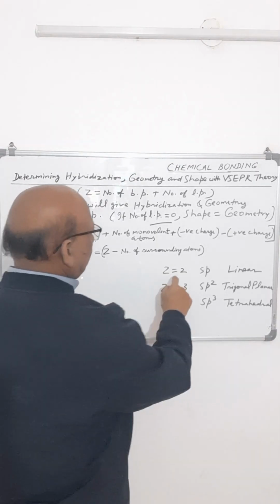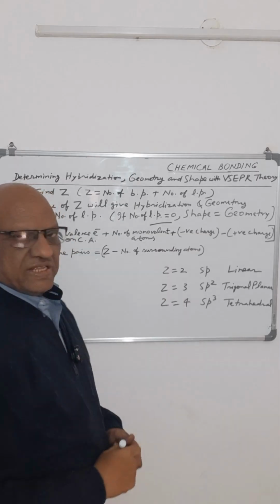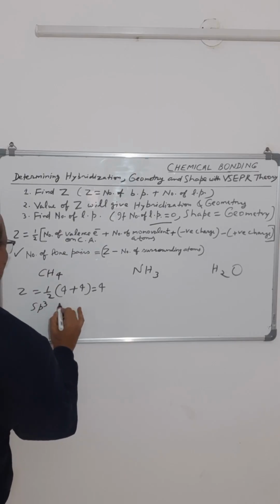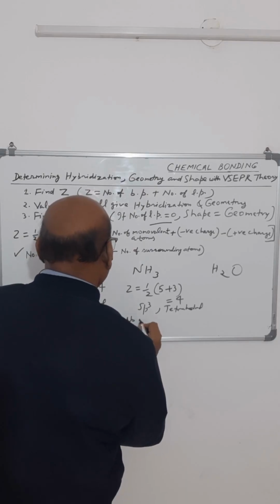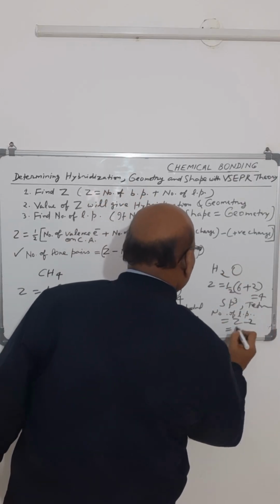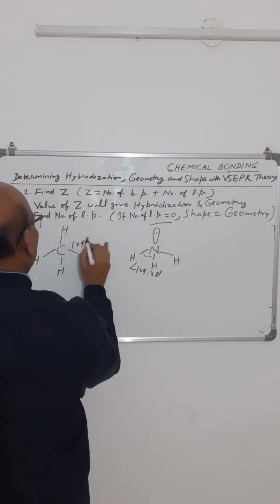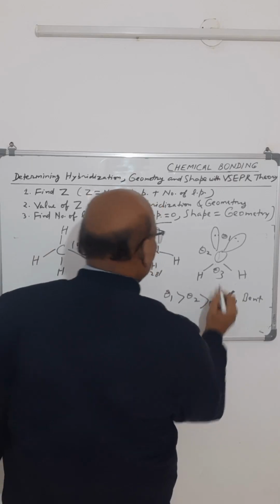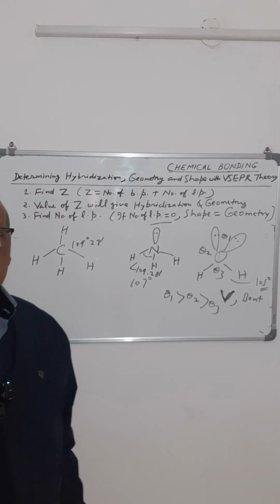HYBRIDIZATION, GEOMETRY & SHAPE WITH VSEPR THEORY II CHEMICAL BONDING II CLASS 11 CHEMISTRY